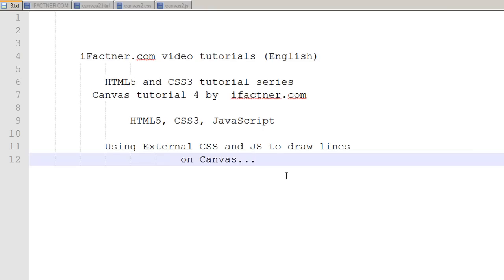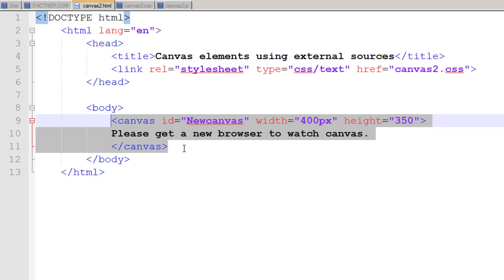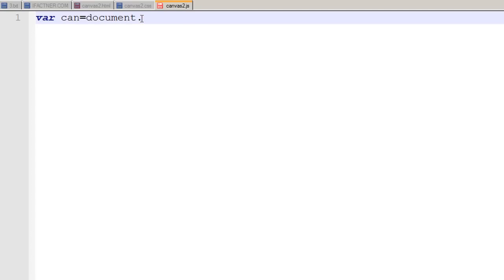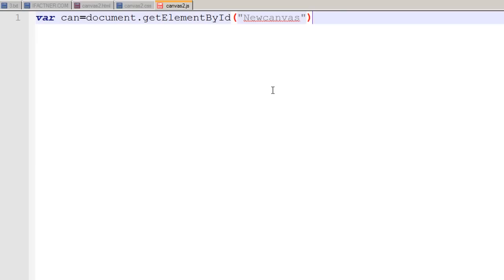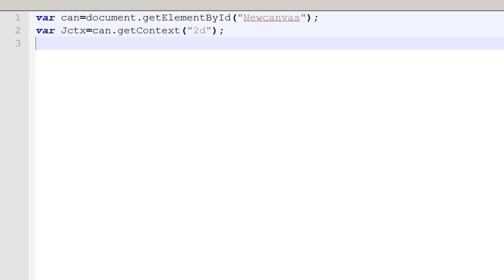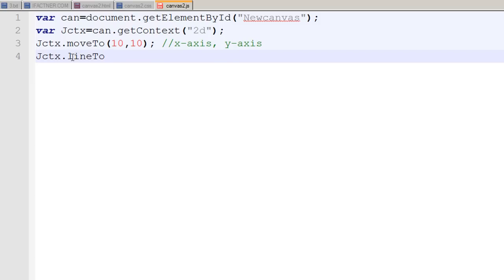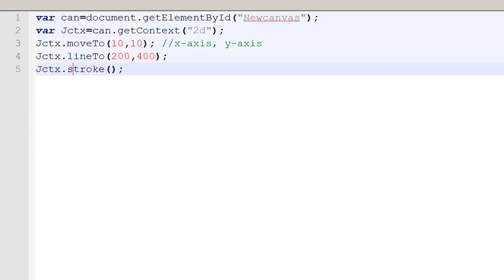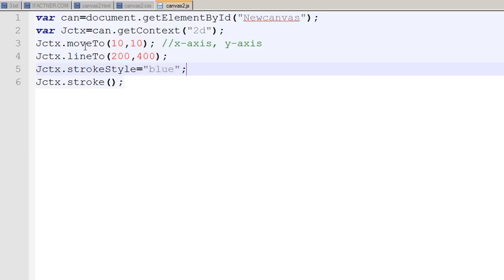HTML5 Canvas beginners tutorial, Lines with CSS JavaScript 4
This HTML5 Canvas tag tutorial for beginners shows how to draw a line on HTML canvas element, external Javascript and Cascading Style Sheet CSS / CSS3 files.